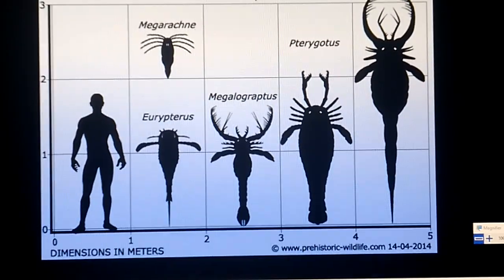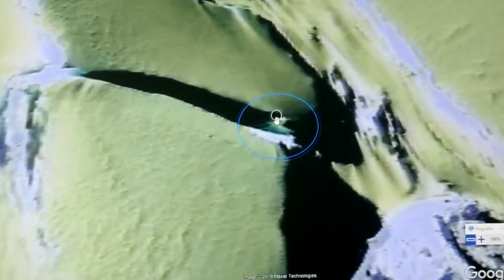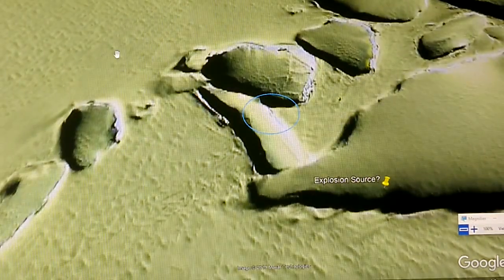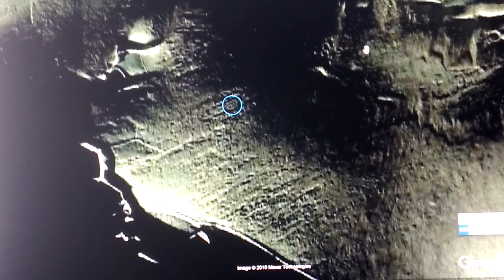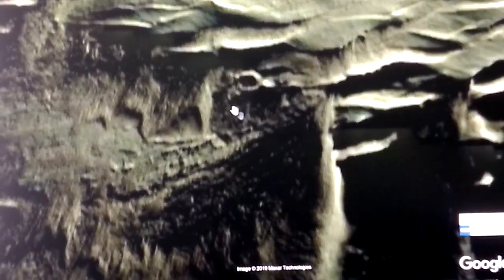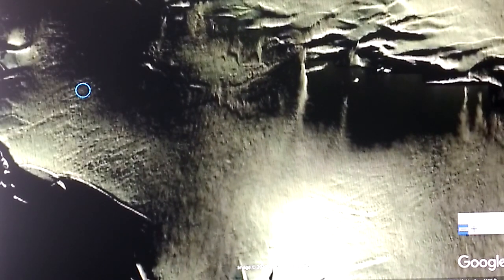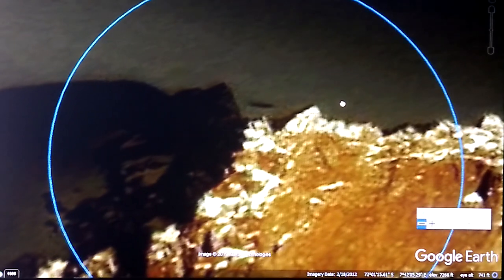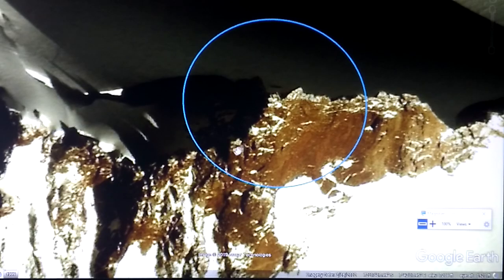MELTING EVENT IN ANTARCTICA REVEALS GIANT SCORPIONS *INTACT(!)*ANOTHER HIDDEN BASED DISCOVERED(!)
Google Earth Pro 2019 Updated Imagery(!)
{ 2012 Historical Layer }
Fossilized Outline of Giant Scorpion~  67°35'41.26"S 144°18'40.00"E
*LIVING?! Giant Scorpion~  76°55'49.51"S 150°27'0.96"W
Goa'ULD?!~  76°52'37.60"S 150°22'52.33"W
3 headed Serpent~ 76°54'37.36"S 150°26'0.16"W
Snake in the Snow~ 76°21'42.12"S 112°33'15.87"W
Hidden Mountain Base~  72° 1'16.93"S   7°42'4.94"E